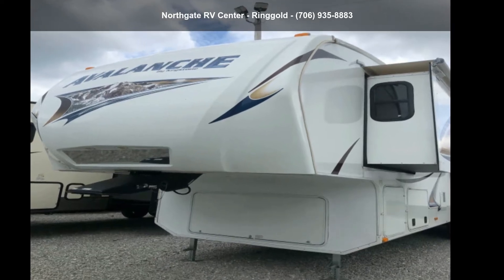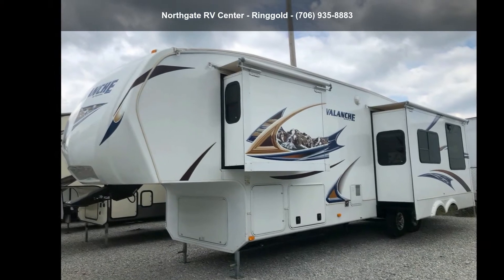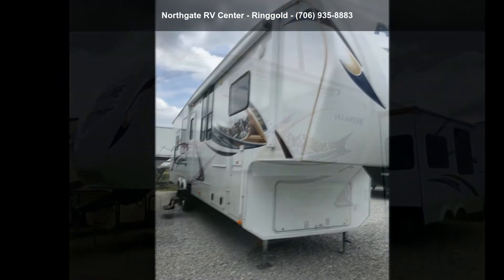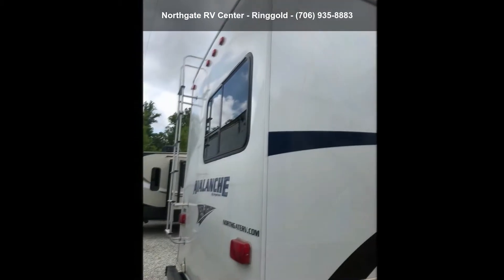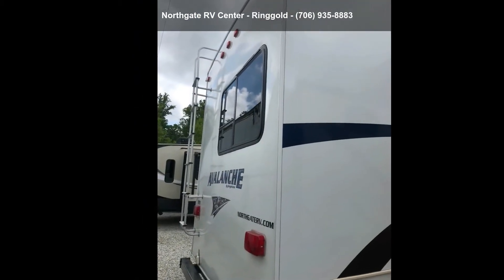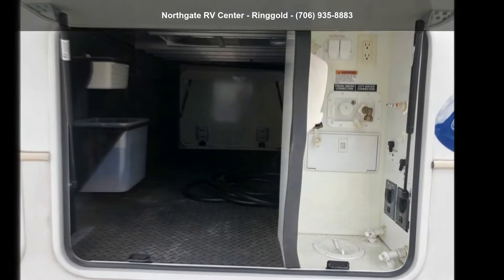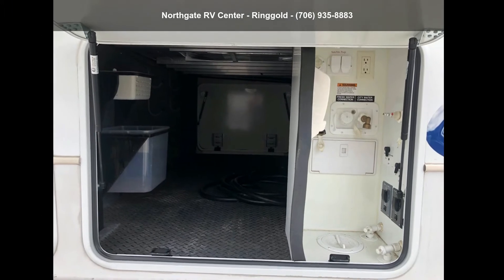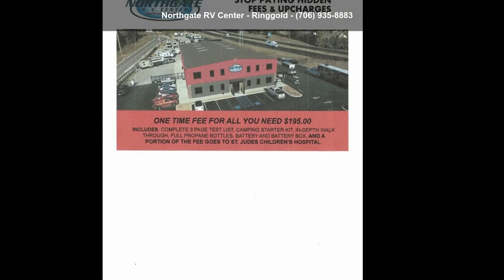2011 Keystone Avalanche 320RK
For Sale in Ringgold, GA 30736

2011 Avalanche 320RK:
Rear kitchen floor plan, Free standing dinette with chairs, (2) TVs - Bedroom  and  Living area, Rocker recliner, Theater seating, Glass shower enclosure with skylight, Alloy wheels, Ceiling fan, Slide-Out awnings, Rear ladder and more..

Length: 36 and apos; 4 and quot;
# of A/Cs: 1
# of Slideouts: 2
Water Capacity - Black: 50
Water Capacity - Grey: 85
GVWR: 14000
Payload Capacity: 3715
Hitch Weight: 2360

Features: Air Conditioning, Alloy Wheels, Auxiliary Battery, Awning, Batteries, CD Player, Ceiling Fan, CO Detector, Converter, DVD Player, Exterior Speakers, Free Standing Dinette w/Chairs, Furnace, Glass Shower Door, Kitchen Sink, Ladder, Leveling Jacks, LP Detector, Medicine Cabinet, Microwave, Non-Smoking Unit, Oven, Overhead Cabinetry, Pantry, Propane, Queen Bed, Queen Mattress, Refrigerator, Rocker Recliner(s), ... read more